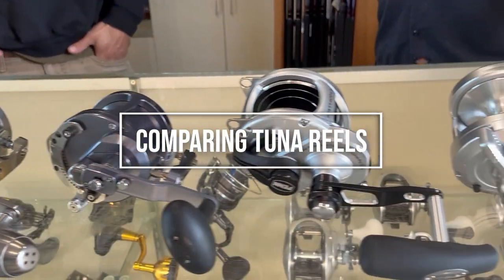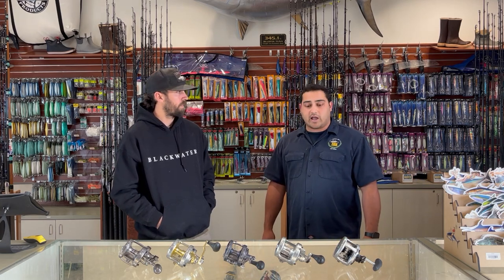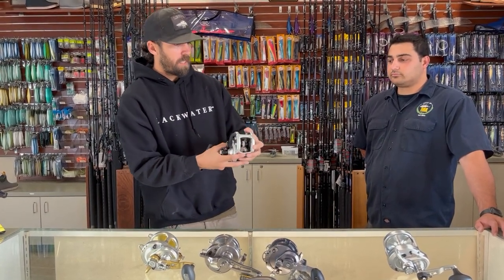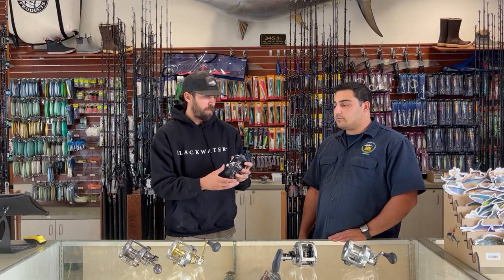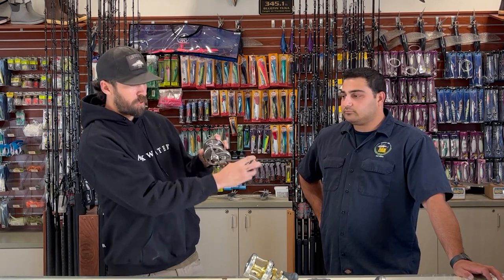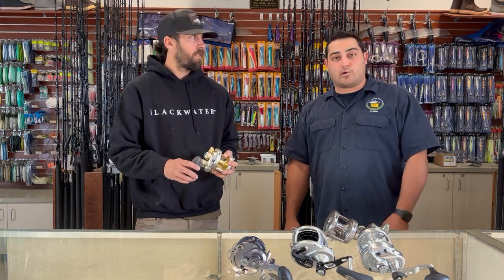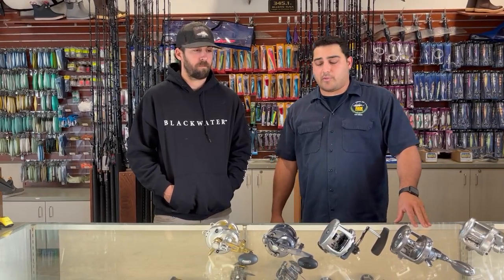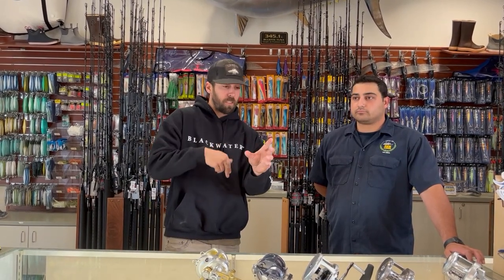Comparing Different Reels for Tuna Fishing - Tackle Tips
We go over 5 reels and their differences, from starter reels to higher end quality. We'll be doing another video about what rods pair well with these types of reels to give you options for a complete setup so you're ready to go for the season! Thanks to Nate from H&M Landing's tackle shop for joining us on this video!

0:00 |  Intro
0:46 |  Less Expensive Options
3:22 |  Mid Tier Reel
3:48 |  Higher End Reels
5:59 |  Two Speed Mechanisms
6:53 |  Quality of Free Spool

As always, comment with any questions or feedback for our video!